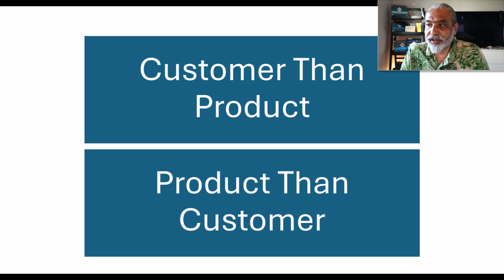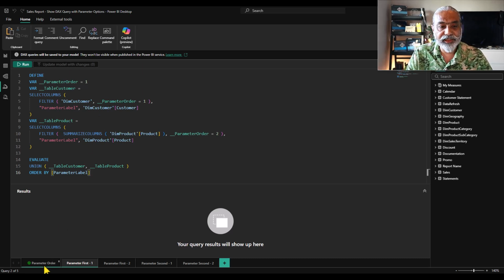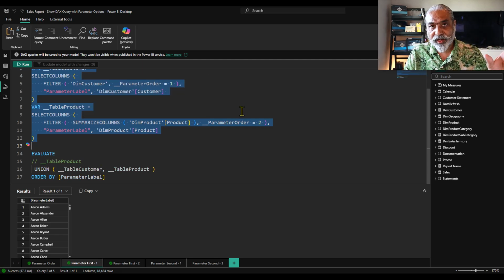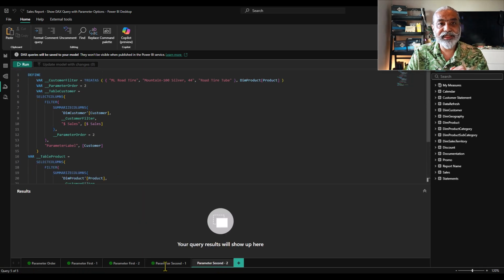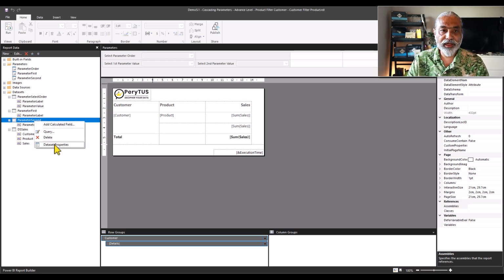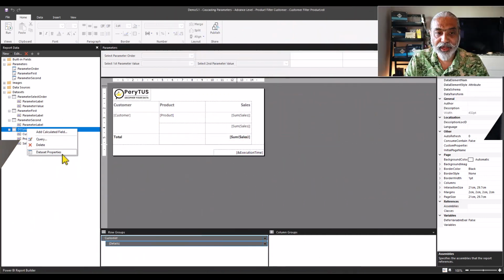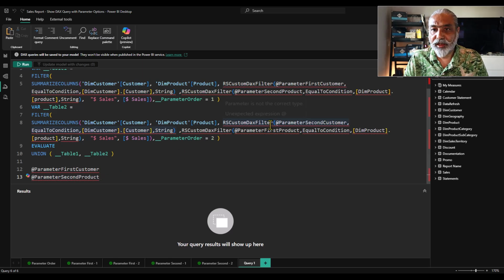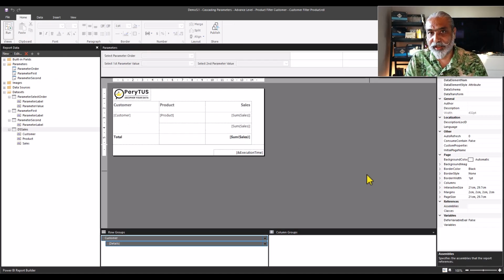Create Dynamic Cascading Parameters in Paginated Reports | Flexible & Interactive Filtering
In this video, you'll learn how to create dynamic cascading parameters in a Paginated Report—where the user not only selects values but also decides what the first parameter should represent (e.g., Customers or Products). Based on that selection, the second parameter dynamically updates to show related values.

For example, if the user selects "Customer" as the first parameter, the second parameter will list products sold to those customers. If they choose "Product" instead, the second parameter will show customers who bought those products.

This flexible and dynamic approach lets you build smarter, more interactive paginated reports tailored to user needs.

Whether you're new to Paginated Reports or looking to level up your report interactivity, this video is for you!

0:00 – Introduction: What Are Dynamic Cascading Parameters?
1:53 – Understanding the Core Concept and Solution Overview
3:30 – Building the Logic: It All Starts with DAX Queries
14:50 – Bringing It to Life in Paginated Reports
20:30 – Final Dataset Query to Power Dynamic Parameters
23:00 – Crucial Tips to Ensure Everything Works Smoothly